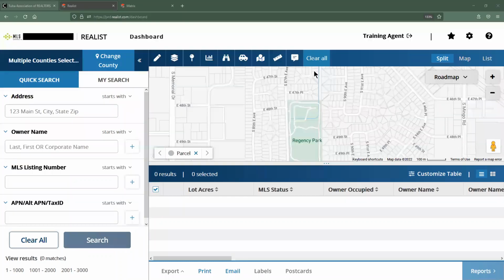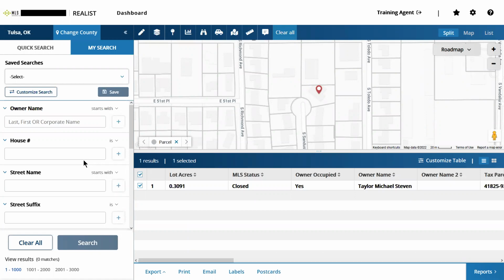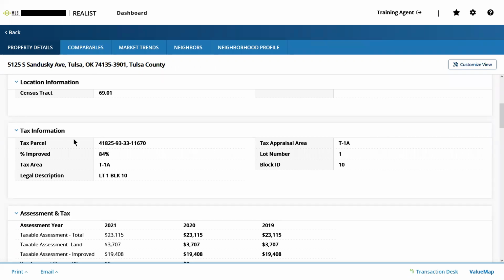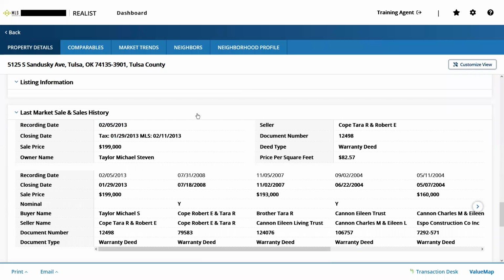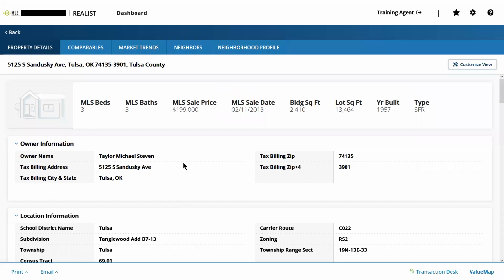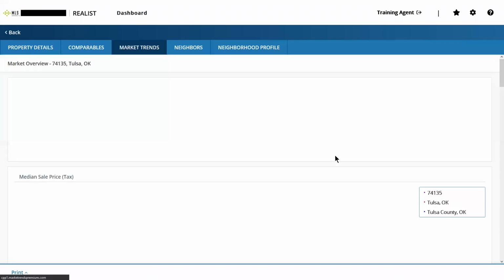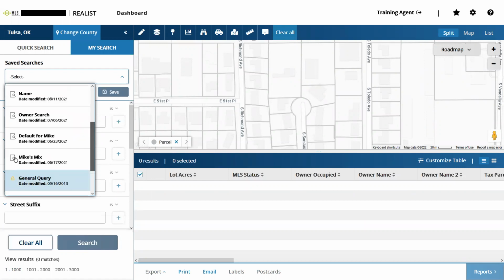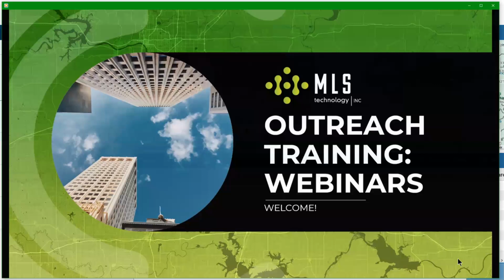OR011222 - Realist Tax System